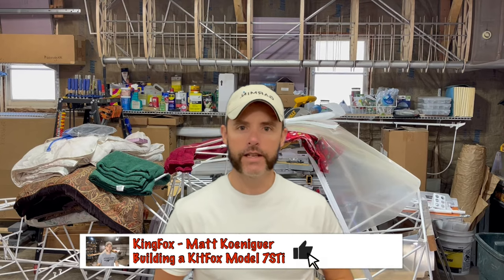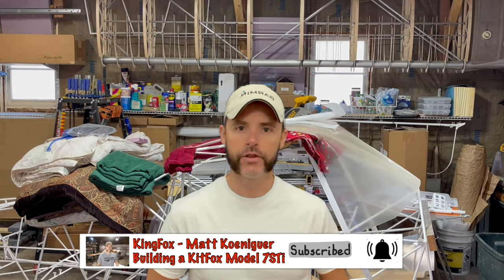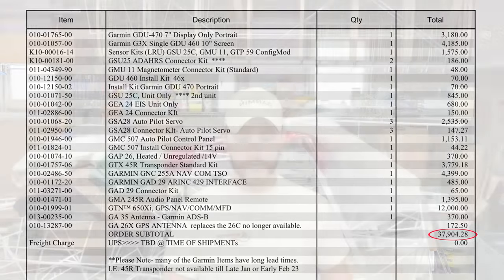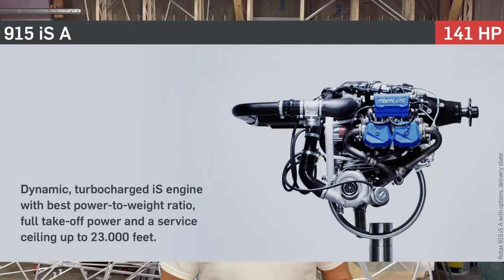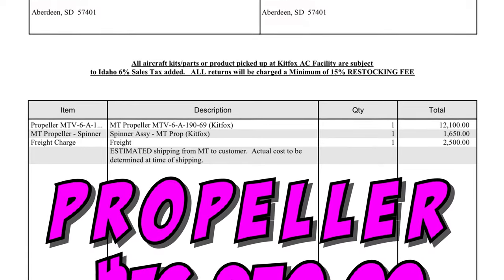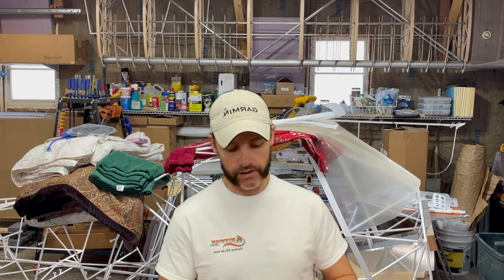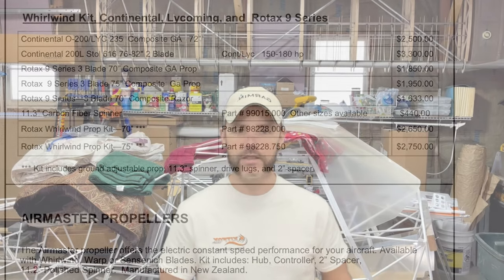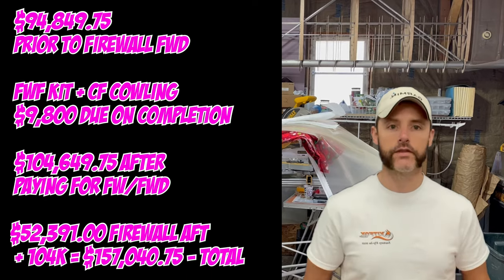#16 Estimates from KitFox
Hello everyone I’m posting about my estimates received for the build moving forward. Check out the videos and tell me what you think. Have a good evening, KingFox

Special tools & cameras used in the video are listed below:

DJI Pocket II
GoPro Hero 9
GoPro Hero3+
IPhone 12 Pro Max
IPad Pro
SmallRig Video Cage for iPhone 12 Pro Max
SmallRig Cool Ballhead Arm Super Camera Mount
Joby GorillaPod Action Video Tripod

Big Gator Tools SDGMINI MINI V-DrillGuide

Caliper Measuring Tool Digital Caliper Industry Quality Precion Electronic Caliper.

9 pieces Roll Pin Punch Set, Horusdy Removing Repair Tool for Automotive, Watch Repair, Jewelry & Craft

Powerbuilt Heavy Duty Roller Mechanics Seat and Brake Stool with 4-in. Rubber Swivel Casters Roll Over Anything, Big Seating Platform, Slide Out Tool Trays and Drawer 300 lb. Capacity – 240036

Forney 20857 Tap Magic Industrial Pro Cutting Fluid, 4 oz

Starrett 18A Automatic Center Punch with Hardened Steel Metal, Universal Tool for Machinists and Carpenters with Adjustable Knurled Cap to Control Blow Force, No. 4 Graduation

AFA Tooling - Deburring Tool with 10 Extra High Speed Steel Blades

Loctite 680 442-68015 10ml Retaining Compound, High Strength and Viscosity, Green Color

Yost Tools-50005 5 in. Heavy Duty Drill Press Vise - Blue

Performance Tool M195 0-80 in/lb & 0-7 Newton-meter Beam Style Torque Wrench ¼” Drive

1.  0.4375 Straight Shank - Straight Flute High-Speed Steel, 6 Flutes, 1.7500 Flute Length, 7.0000 OAL.3730 Shank Dia. - RR60164

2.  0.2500 Straight Shank - Straight Flute Cobalt, 6 Flutes, 1.5000 Flute Length, 6.0000 OAL.2410 Shank Dia. - RR60525

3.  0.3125 Straight Shank - Straight Flute High-Speed Steel, 6 Flutes, 1.5000 Flute Length, 6.0000 OAL.2790 Shank Dia. - RR60134

Smart Electrician (1,200 Lumens) LED Rechargeable portable work light

Fuji Spray 3005-T70 Q5 Platinum Quiet HVLP Spray System